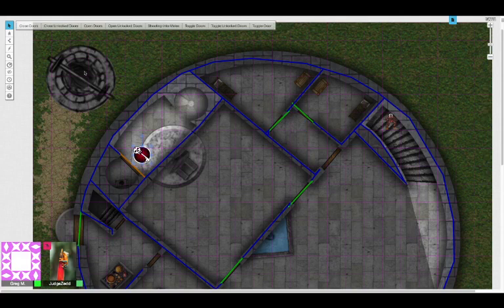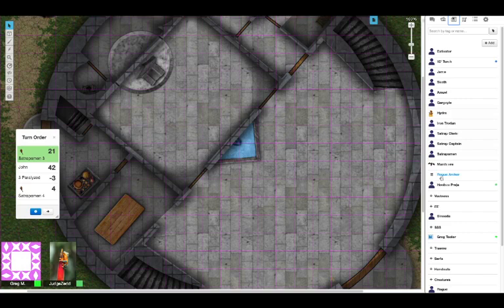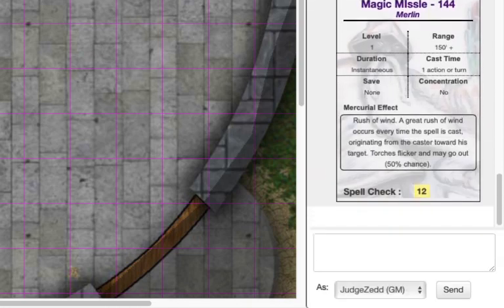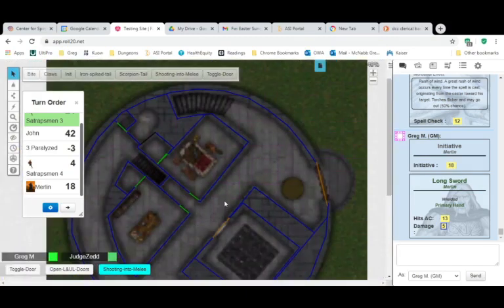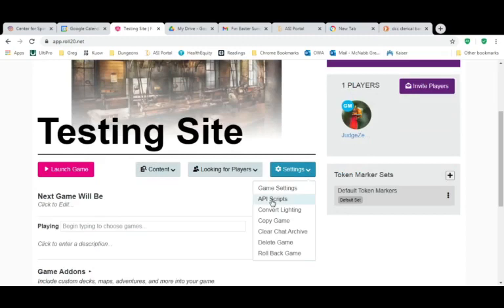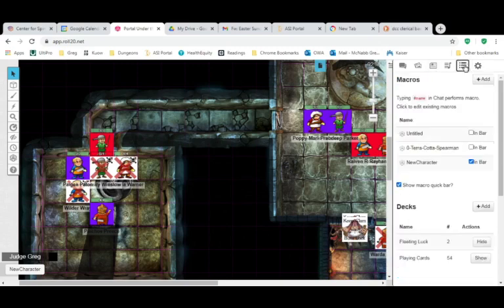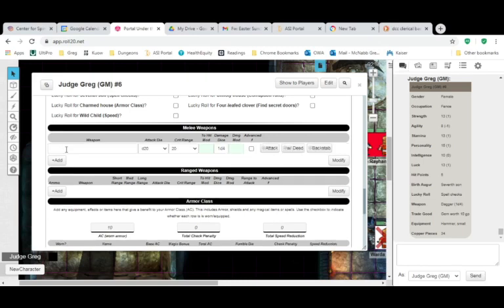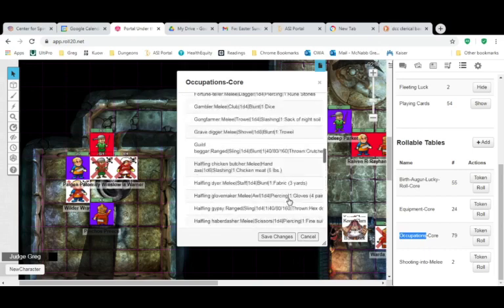Roll20 Tips and Tricks with Greg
Today I sat down with one of my favorite players who has done a deep dive into Roll20